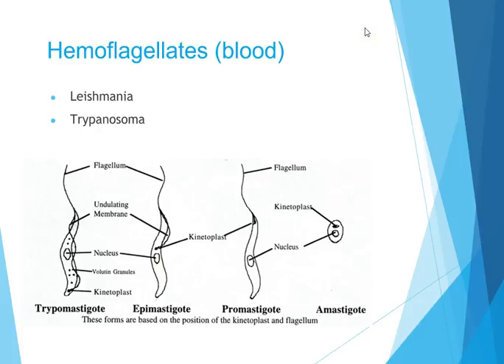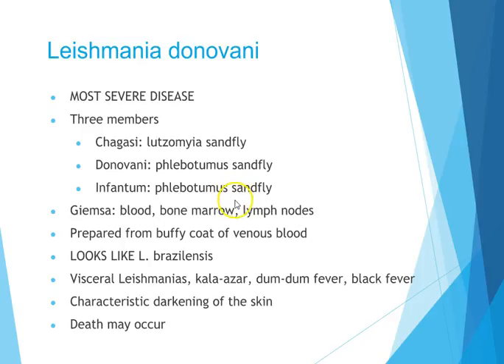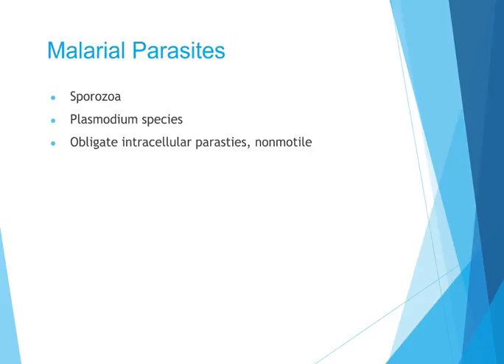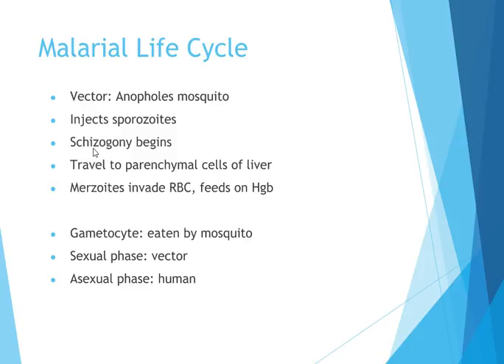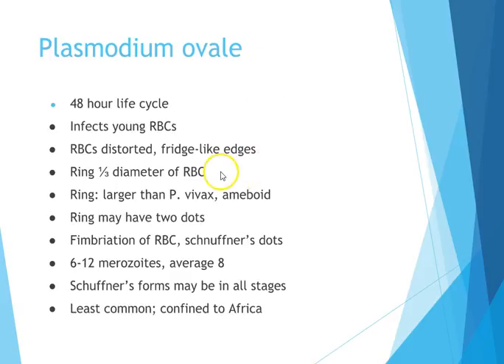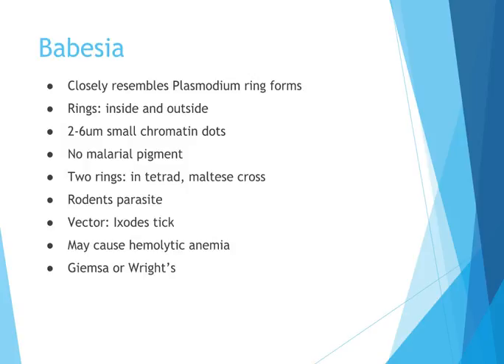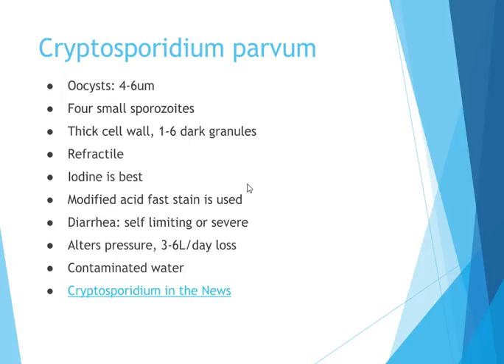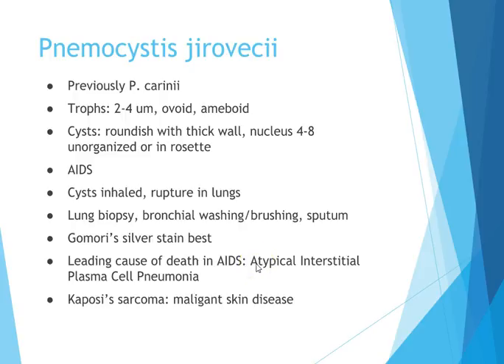240 Unit 1 Week 2